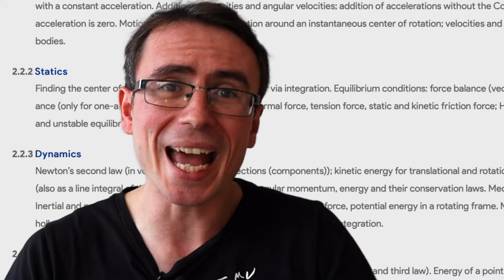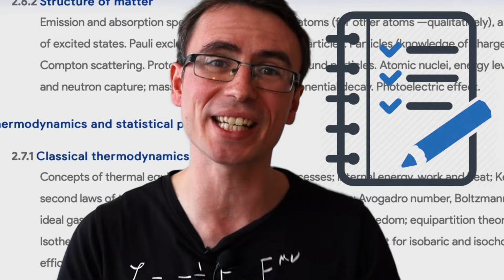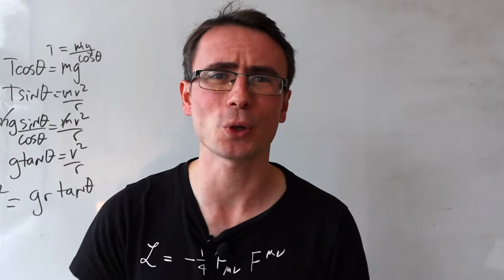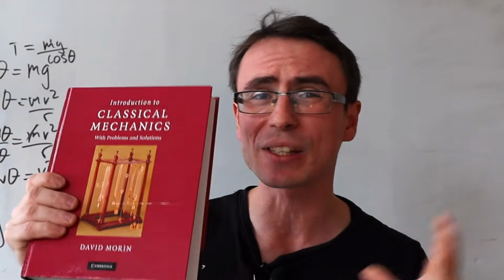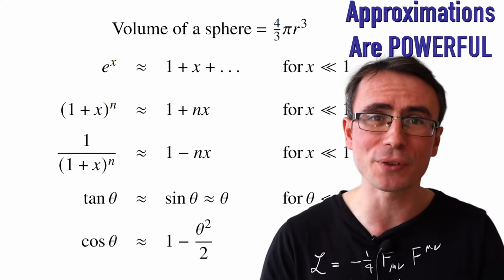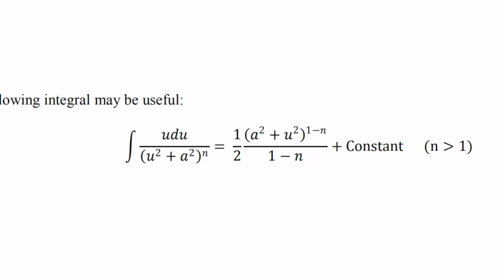7 Steps for Gold in a Physics Olympiad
Here are some tips on how to prepare for Physics Olympiads.
They are applicable to all Physics Olympiads, for example - The British Physics Olympiad Round 1, The British Physics Olympiad Senior Challenge, American F=ma exam, American Physics Olympiad, the Asian Physics Olympiad and of course, the International Physics Olympiad.
As examples I am using the syllabus of the international physics olympiad IPhO. (you need to scroll down near the end of the page)

I solve cover an overview of the mathematics required including calculus, differential equations, differentiation and integration.

And some problem solving techniques for physics olympiads and some wider topics such as time management.

I hope this video is very useful!

Chapters:
00:00 First Step
00:35 The Syllabus
01:12 Books
01:40 Important Mathematics Tricks
05:03 Next Step
05:27 Problem Solving Tips
07:01 Working as a Team
07:49 Most important Advice